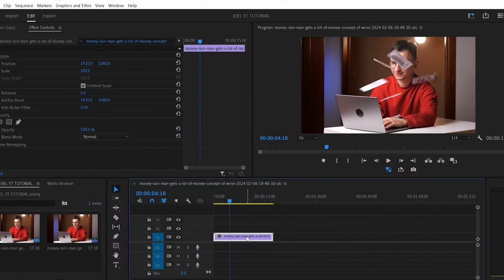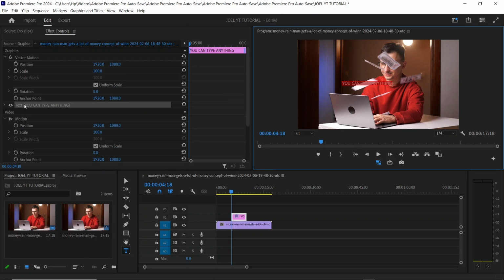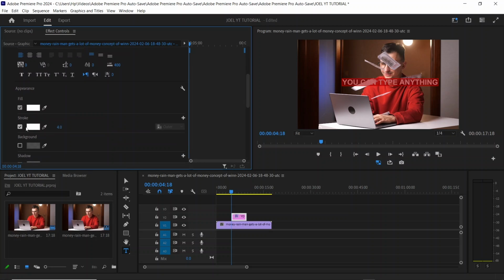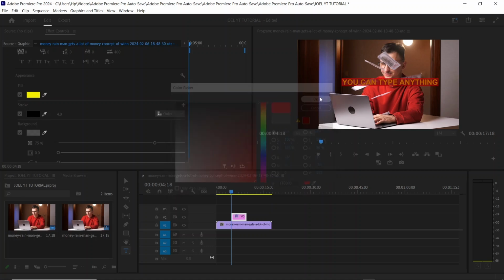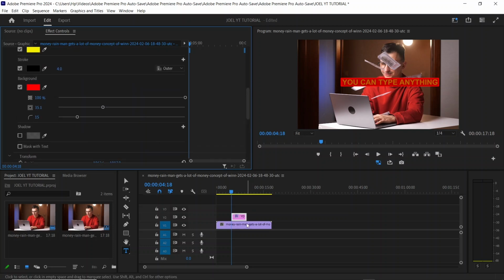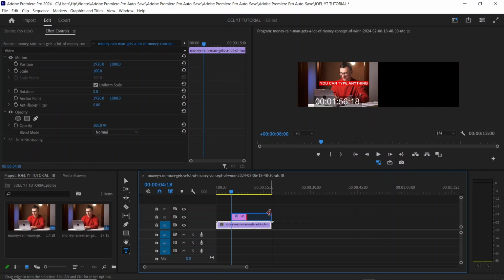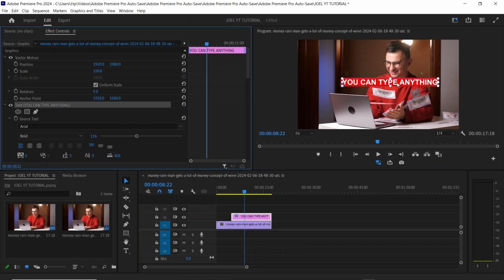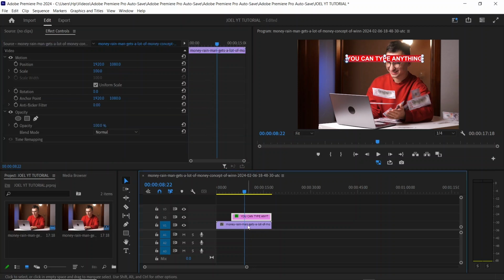How to ADD TEXT in Premiere Pro (Beginner Tutorial)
Want to add clean text or titles to your videos in Premiere Pro?
In this quick tutorial, I’ll show you exactly how to add, edit, and customize text — perfect for intros, captions, lower thirds, or YouTube titles.

🎯 What you’ll learn in just 3 minutes:
- How to add text using the Type Tool
- How to adjust font, size, position, and color
- Pro tips to keep your text clean and readable

This is beginner-friendly, but even seasoned editors might pick up a new trick or two.